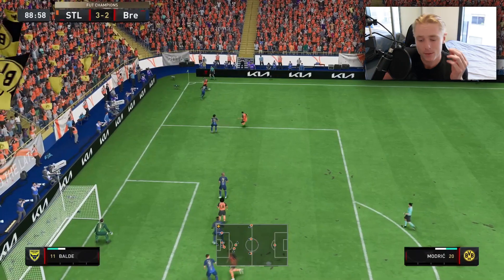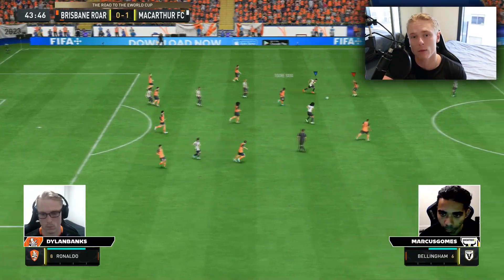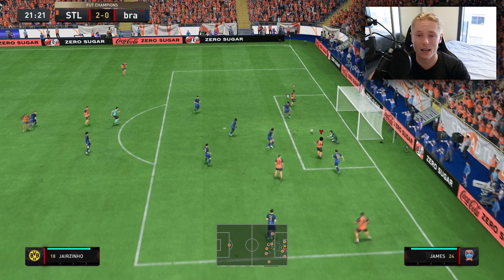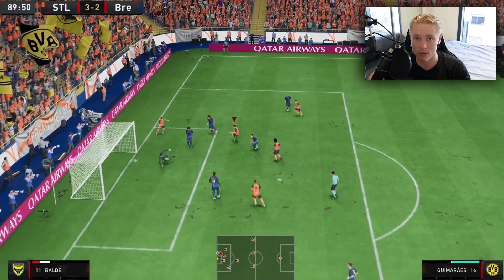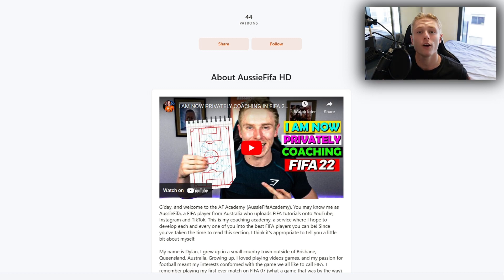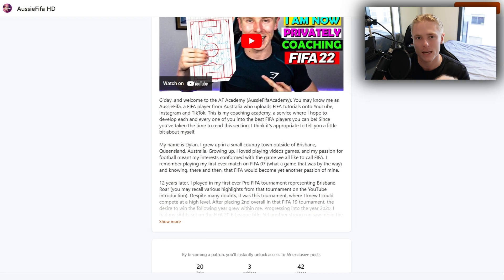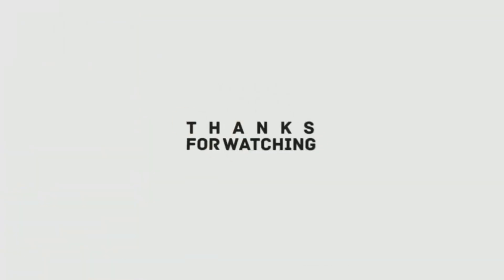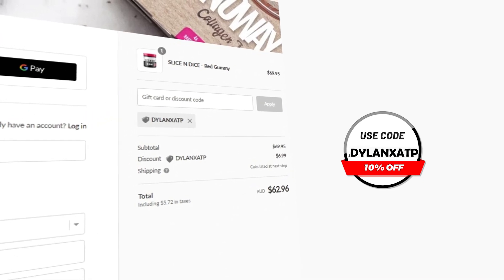This DRIBBLING TECHNIQUE will even BEAT PRO PLAYERS in FIFA 23!